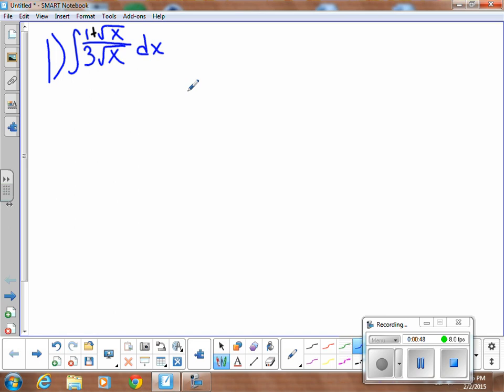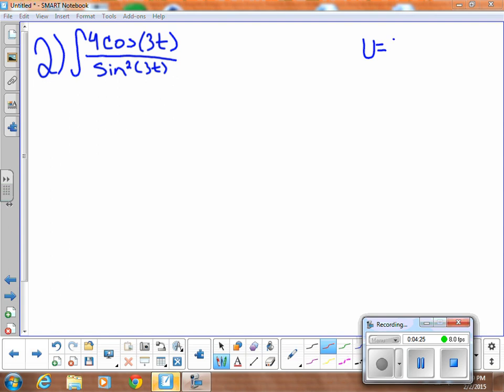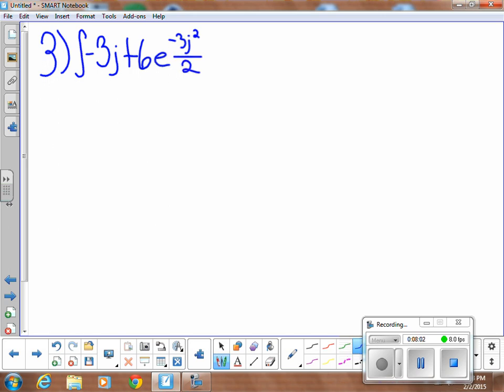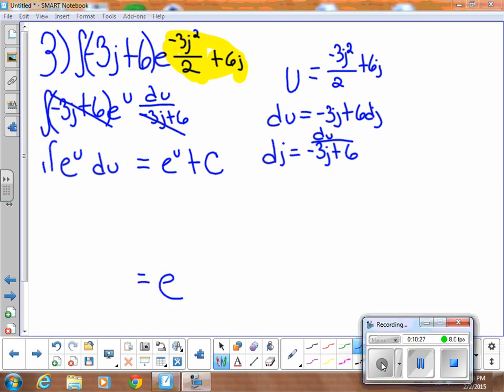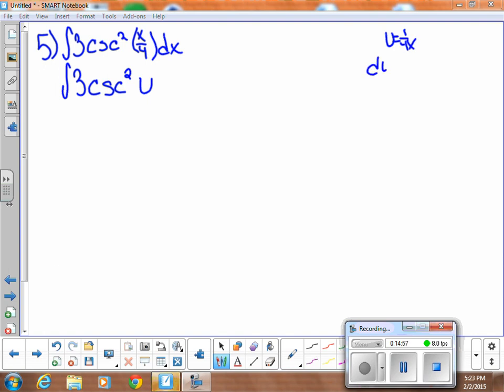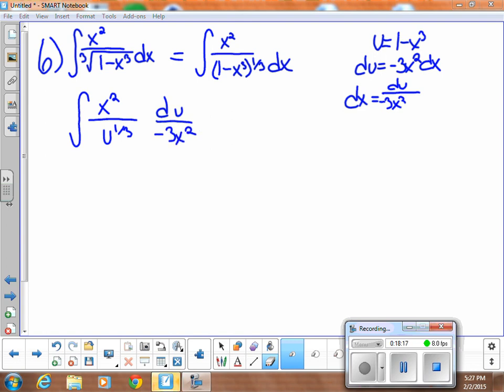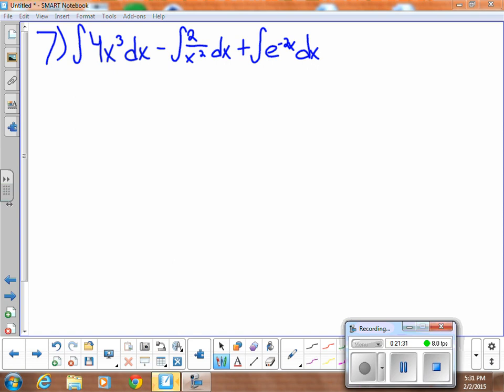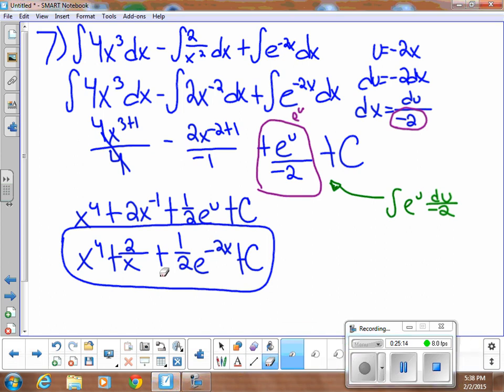NC #48 58 Review